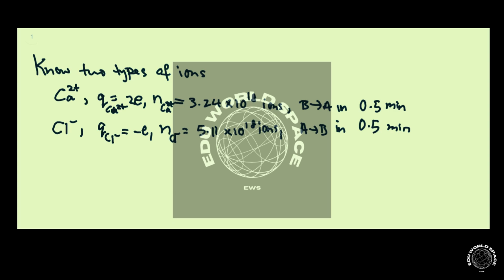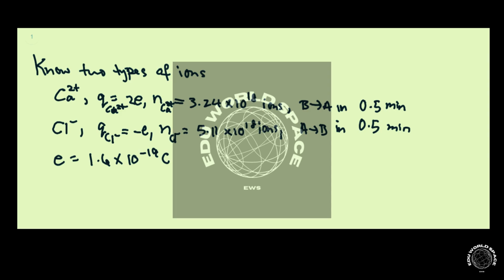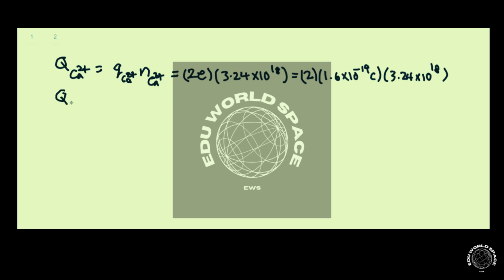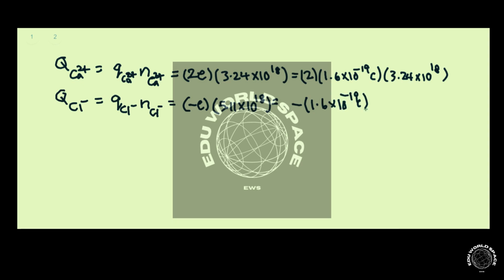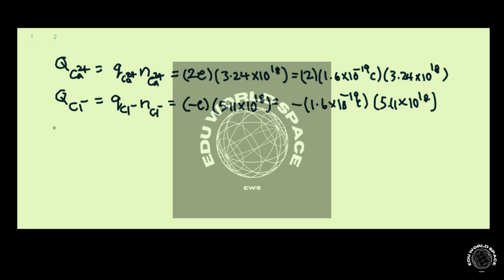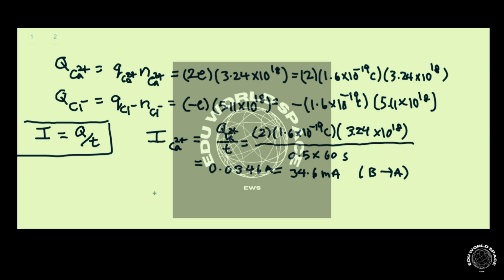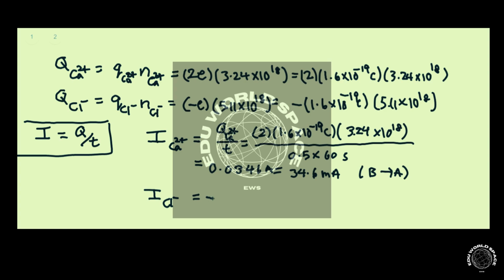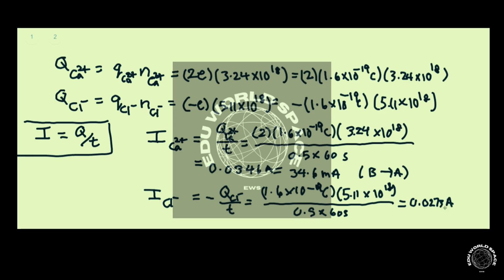[Physics] In an ionic solution, a current consists of Ca ions (of charge ) and Cl ions (of charge